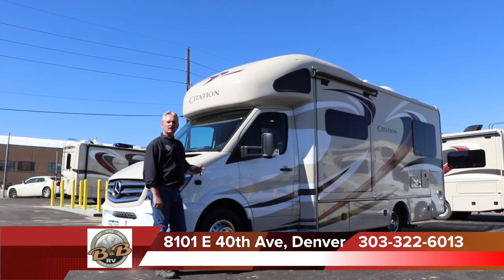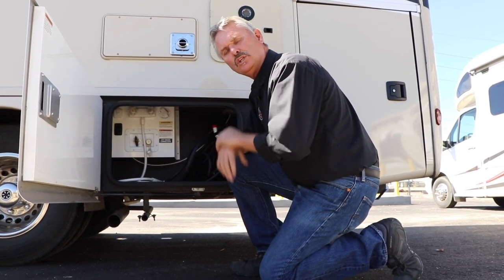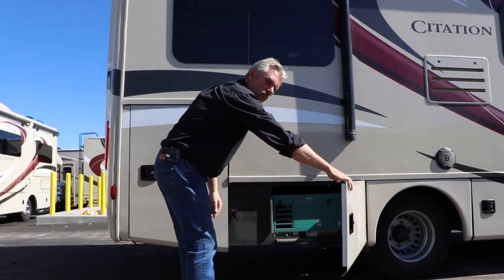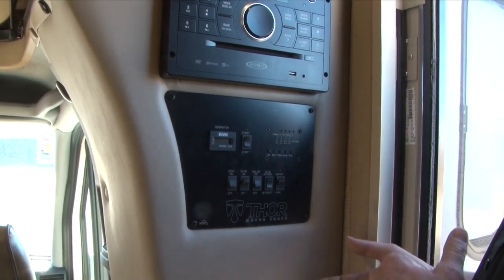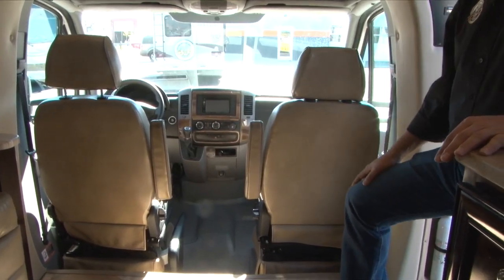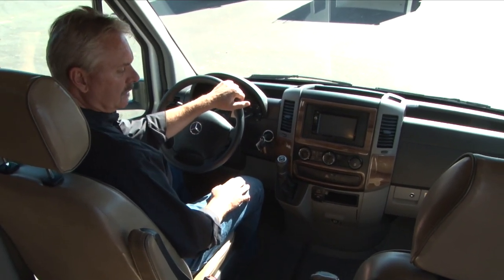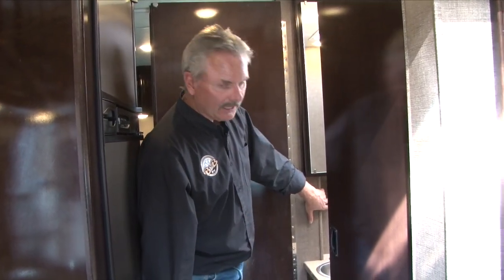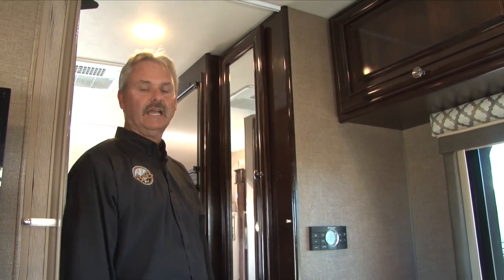Mercedes Diesel RV Thor Citation 24T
Take an in-depth look at our Mercedes Diesel RV
 Thor Citation 24T inside and out. In this video, we go around the entire outside and then show you how everything works on the inside!

Today we are going to give you an in-depth tour of our Mercedes Diesel RV
 Thor Citation 24T.  It's a class "C" style RV.  In this video we'll walk through the entire Mercedes Diesel RV
 Thor Citation 24T, inside and out, so that you can see all of the many benefits this amazing Class C motorhome has to offer.

0:21 Exterior Walkthrough
0:50 Water/Hose Accessibility
2:04 External Shower
3:17 Electric Hookup
6:47 Retractable Awning
7:11 Interior Walkthrough
8:02 Control Panel
11:23 Front Cockpit
13:41 Front Bed Area
14:08 Main Living Room
14:49 Kitchen Area
16:28 Bathroom
18:25 Main Bedroom Area
18:56 On-Board Thermostat

We walk you through all of the 2018 Mercedes Diesel RV
 Thor Citation 24T Class C motorhome features, including:
The floor plan gives you either twin beds or convert them to a king bed. The Luxurious features give this coach a classy feel and the Mercedes diesel engine give it a comfortable smooth ride. At around 18 miles per gallon and a not unheard of 22-24 mpg, the Citation’s smooth diesel engine will get you to where you are going without breaking the bank. We have all our units built to our specifications including options such as an oven and a microwave, an electric awning and more. This unit offers two 32” LED TVs featured in the bedroom and the living area for entertainment after a long day out exploring